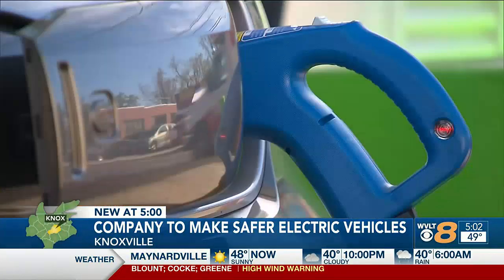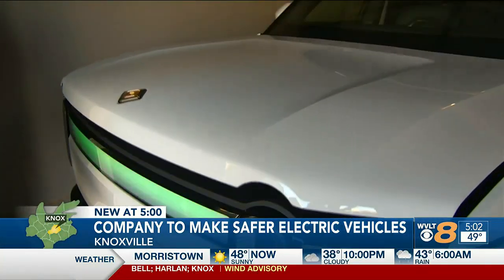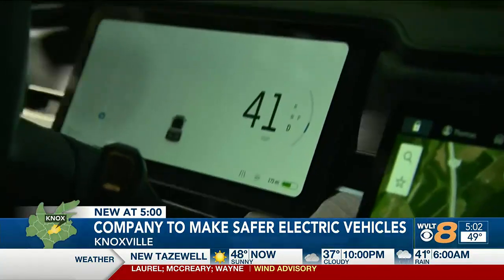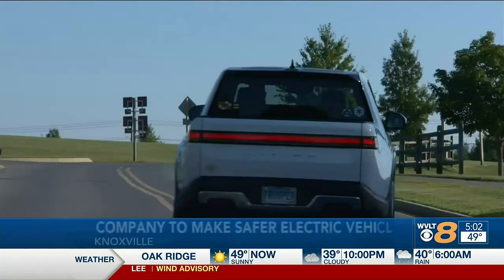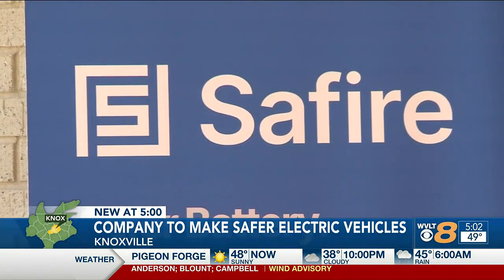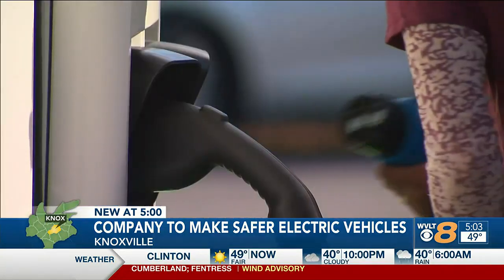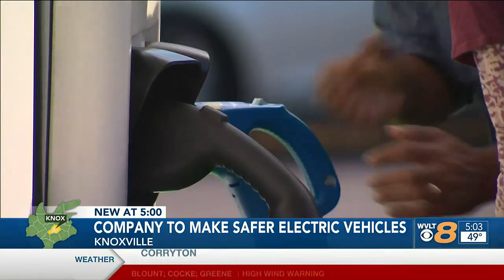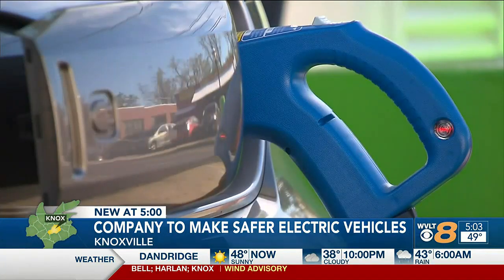Company coming to Knoxville to make 'life-saving' electric vehicle technology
Safire opens lab in Knoxville; technology will prevent fires in electric vehicle crashes.